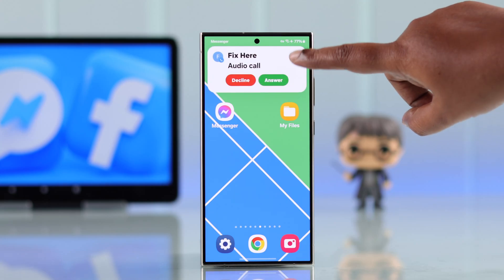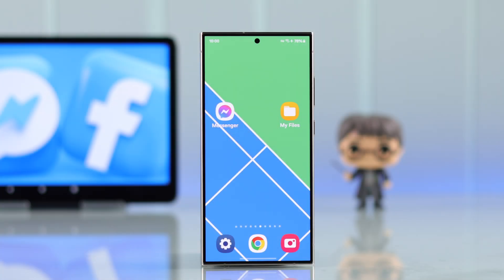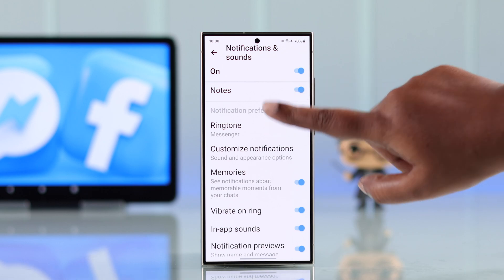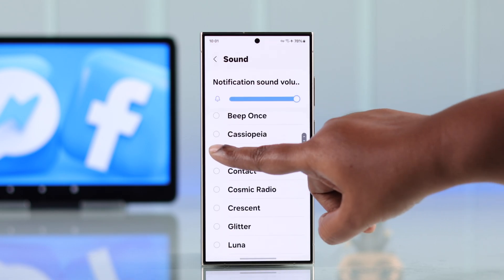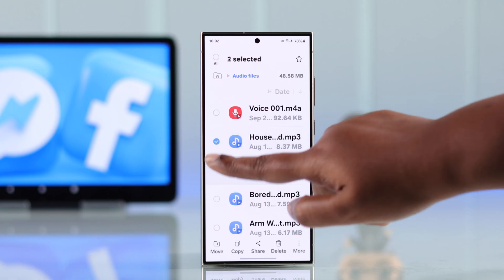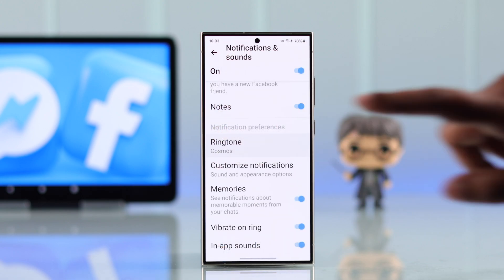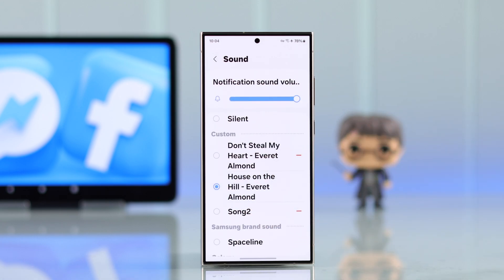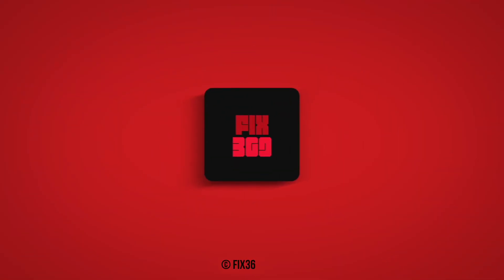How to Change Messenger Ringtone / Notification Sound! [Customize in Samsung Android]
Need help to change the messenger call ringtone and Chat notification sound on any Android Phone to set a customized tone? Searching for a way to apply custom songs for Ringtone and notification sounds on FB Messenger from Samsung Galaxy, Google Pixel, OnePlus, or any other Android Phone? Well, you’ve come to the right video.

In this video, the Fix369 Team will show you the step-by-step guide to:

* Change messenger Message tone and call ringtone on Android Phone.
* Set Custom songs for Facebook Messenger Ringtone and Notification Tone.

0:00 Customize Messenger Ringtone / Notification Sound on Android
0:20 Change Messenger Ringtone and Notification sound
0:58 Set Custom song as ringtone and Notification Sound on Messenger
1:51 Please Note